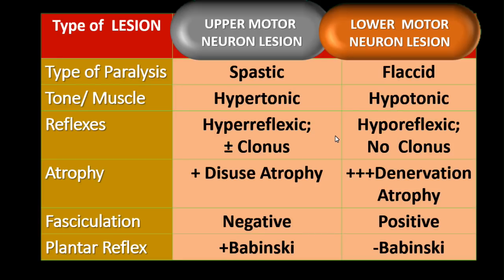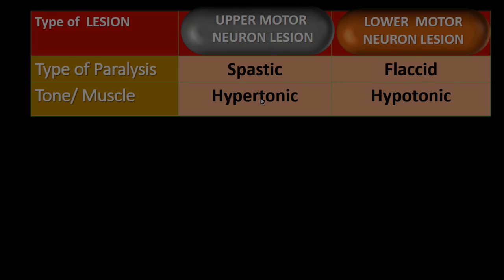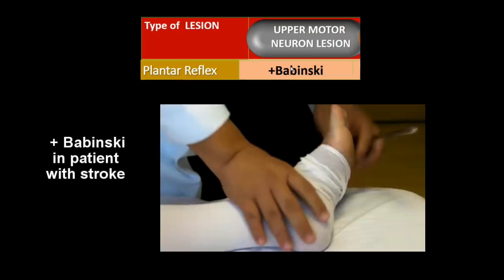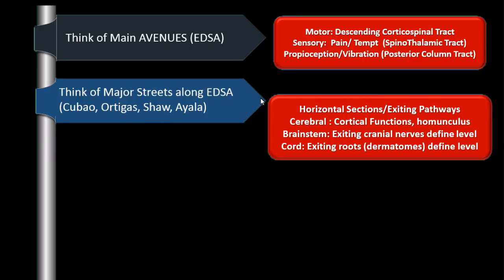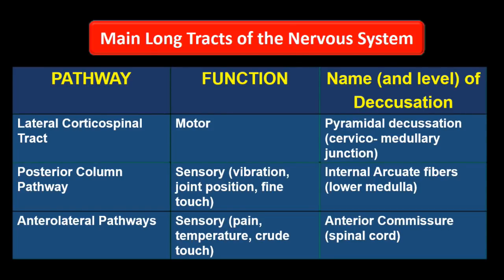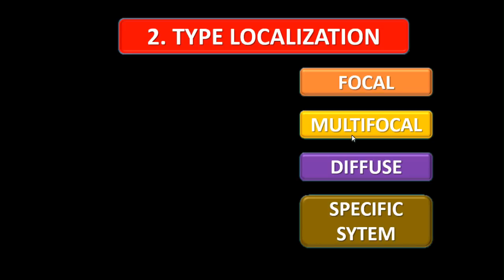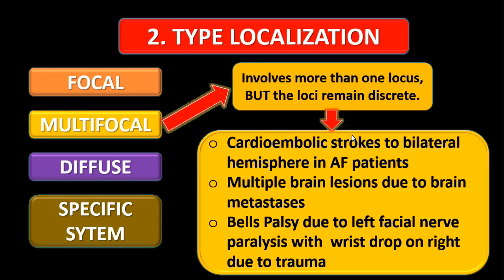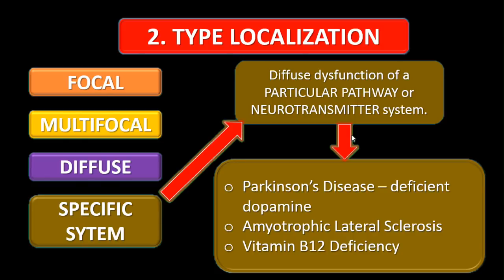OSCE Local Part 3 of 3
Again, this is work in progress. Still have to put the many references for the many sources i have used like Dr. Vishal Pawar website and .article of Dr. Allyson Zazuila of Washington University School of Medicine. This is not for distribution and for use by our LU3 UPCM students.